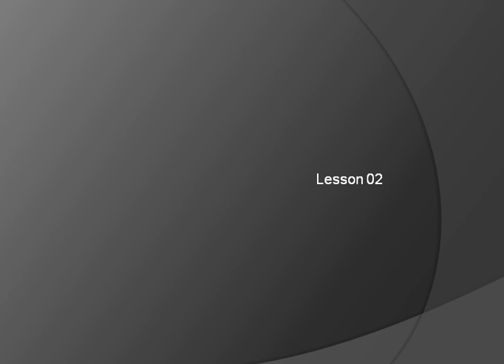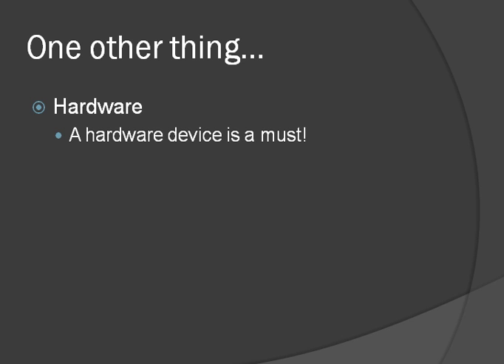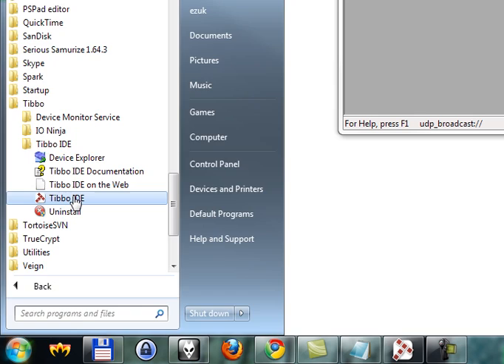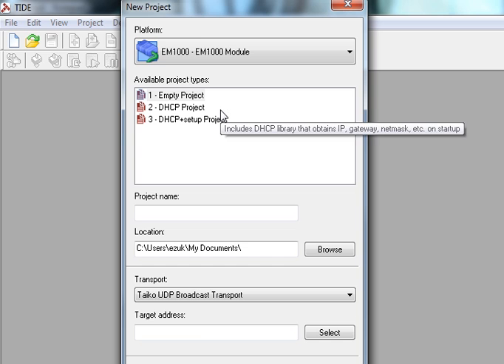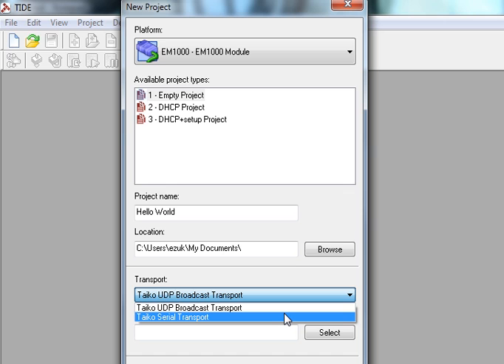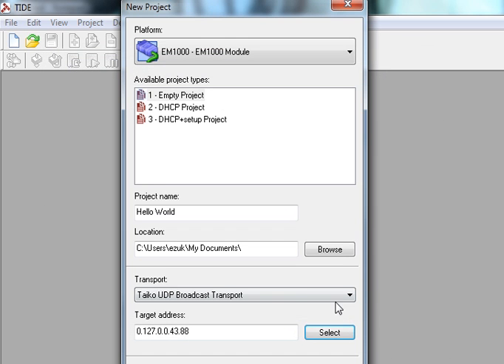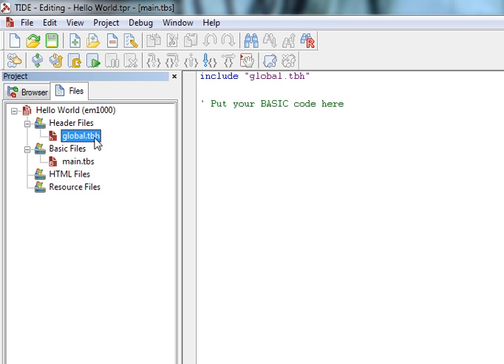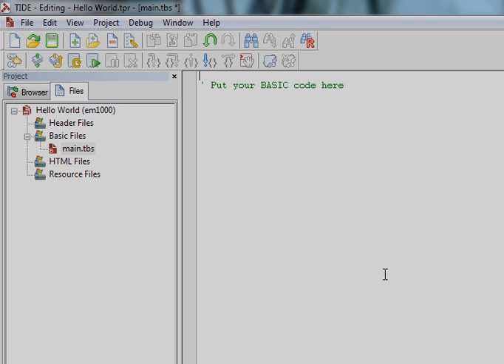Tibbo BASIC Lesson 2 - Starting Your First Project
Here we show you how to get started with Tibbo BASIC, and what exactly you need to get rolling. That means hardware, downloading the software, etc.

You can read about our BASIC- and C-programmable IoT devices